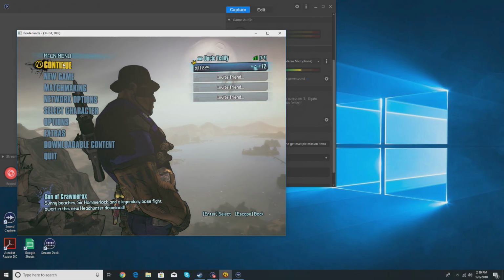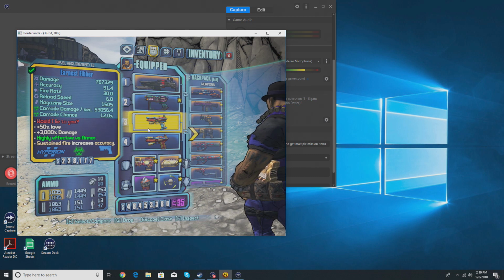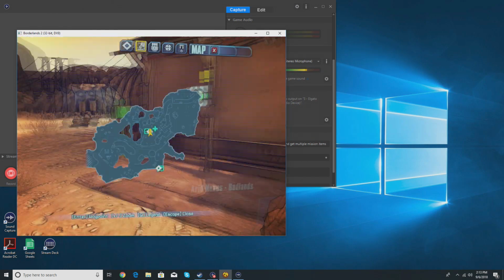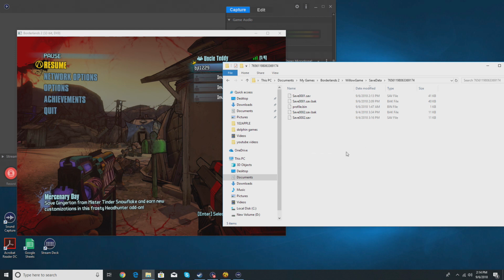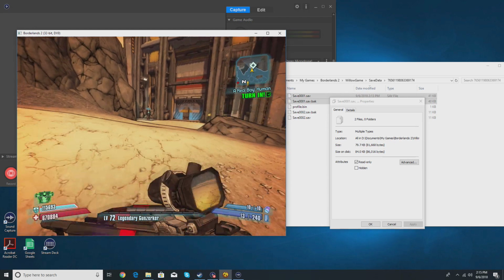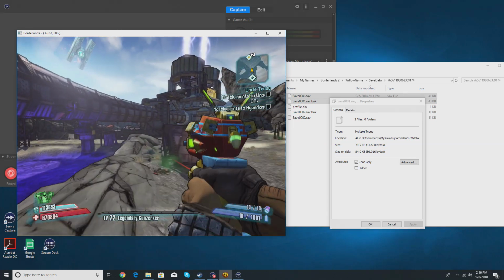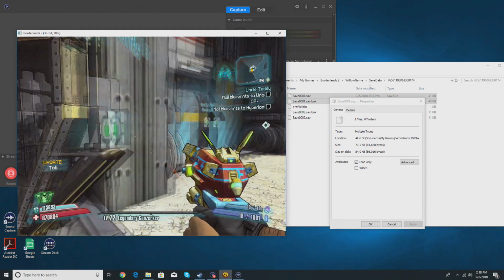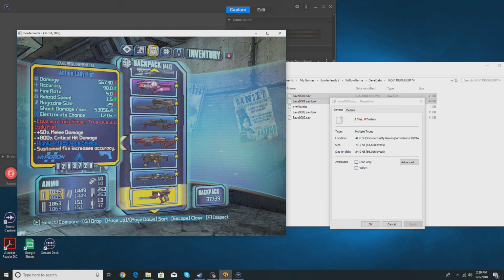How to read only farm and get multiple mission items in borderlands 2 (also works in the Pre-sequel)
I show you how to get the perfect mission item you want and how to get multiple of those mission items. I hope you enjoy.